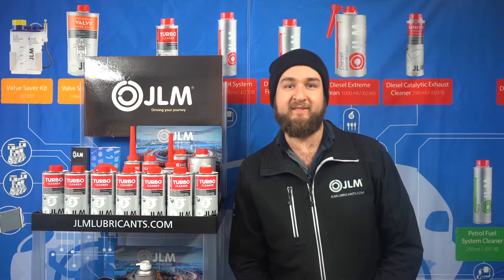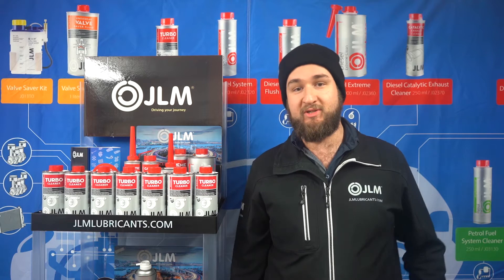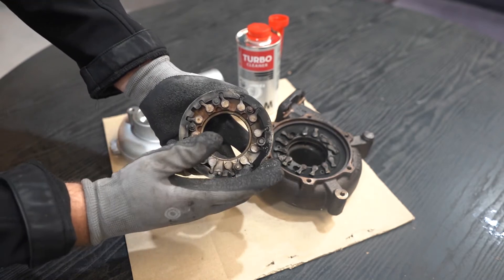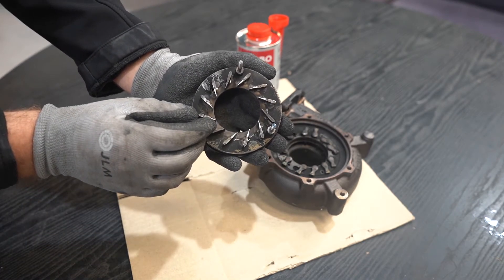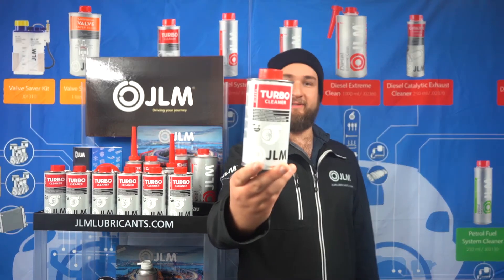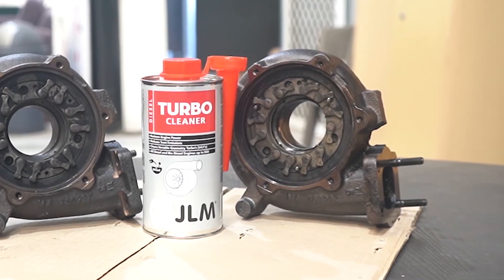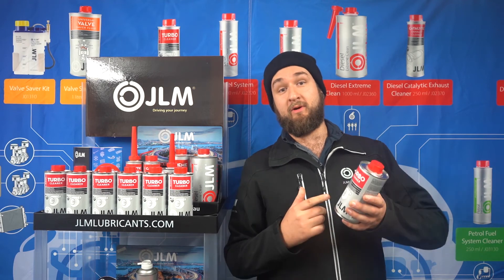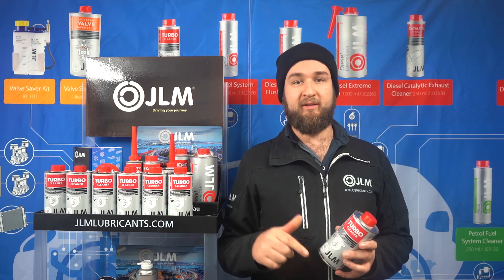Turbo vanes sticking? P0299 Code? - JLM Lubricants Diesel Turbo Cleaner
when your variable geometry turbo vanes become full of soot, it will slowly stop working and can cost a bomb to have repaird. Fault codes for low turbo output or VGT failure can easily be cleared up with an advanced fuel based additive. Check out the video